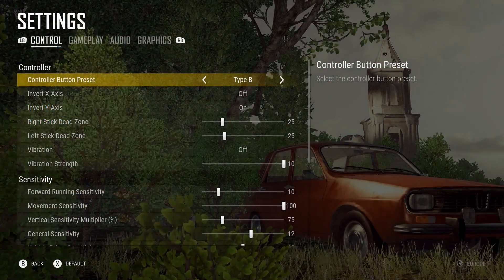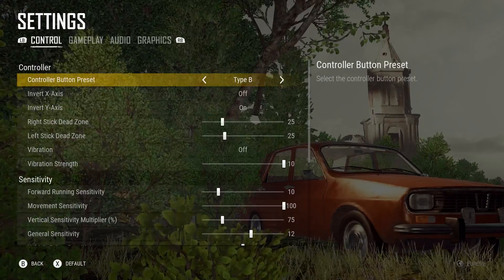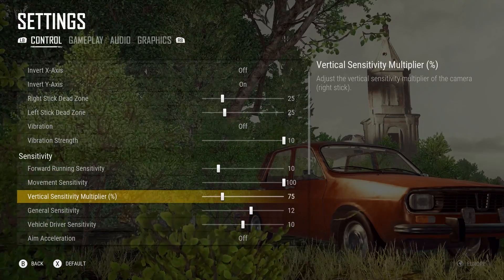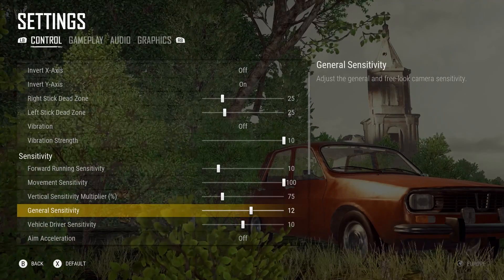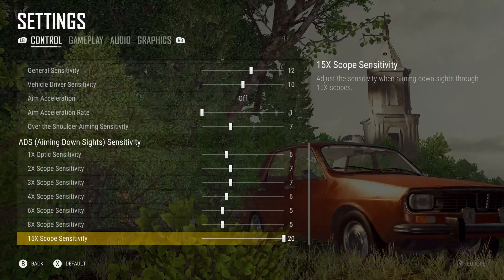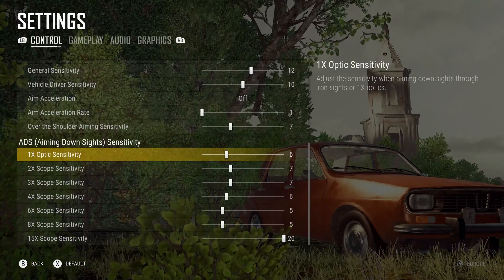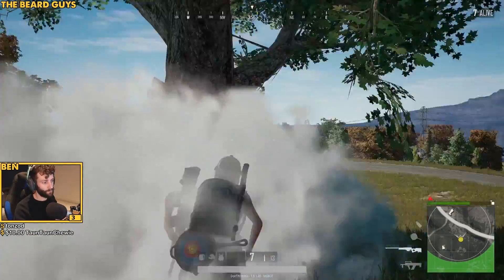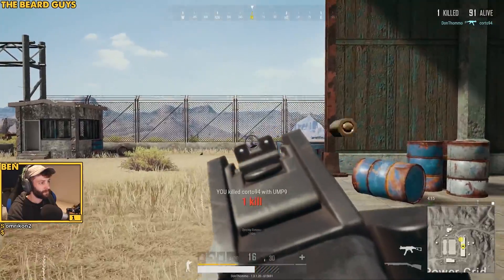BEST PUBG SETTINGS PS4 & XBOX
I'm loving these new controller sensitivity settings for PUBG Xbox AND PS4!